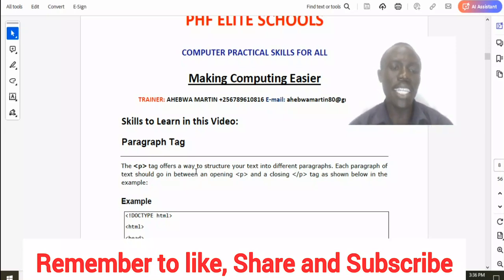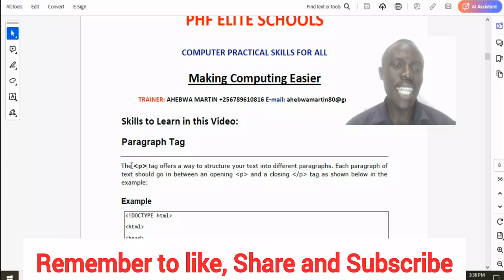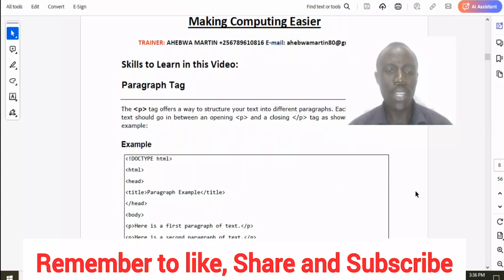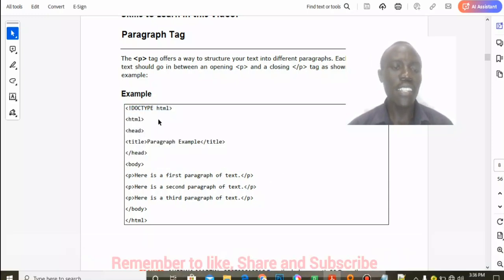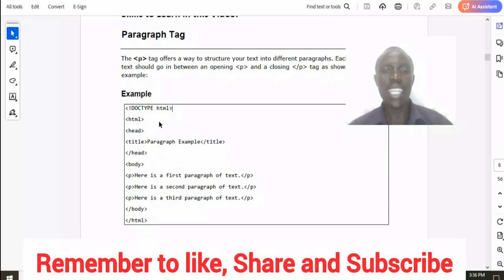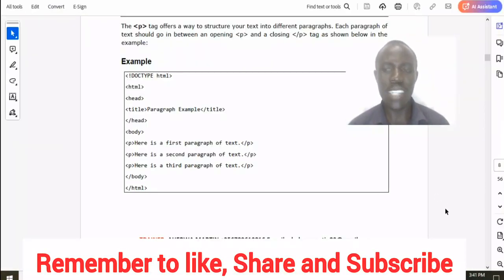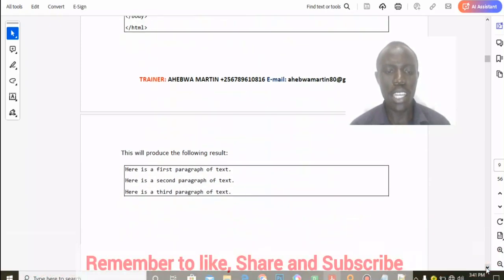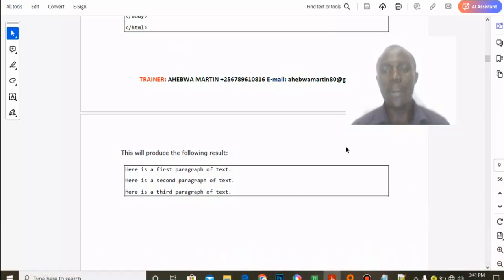HTML Paragraph Tags l Tutorial 4